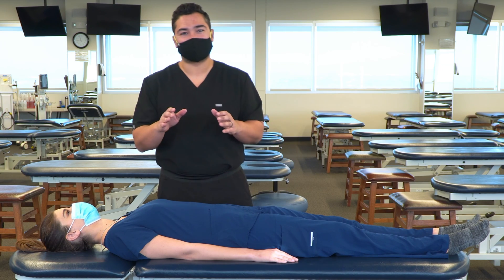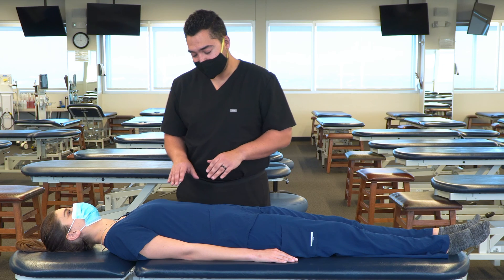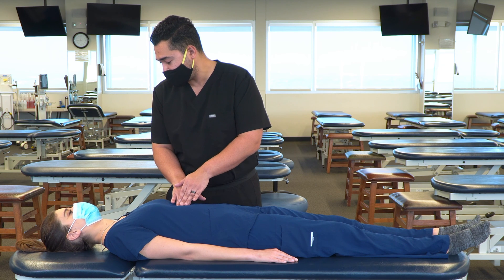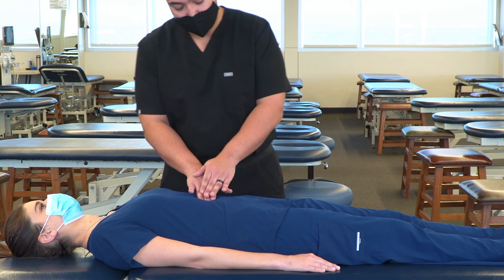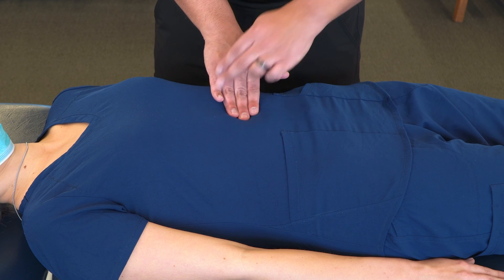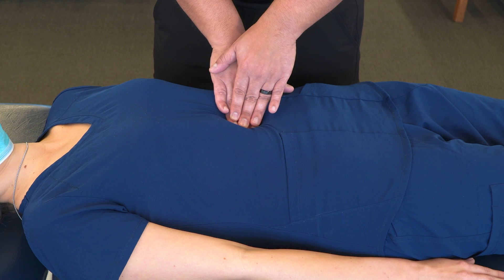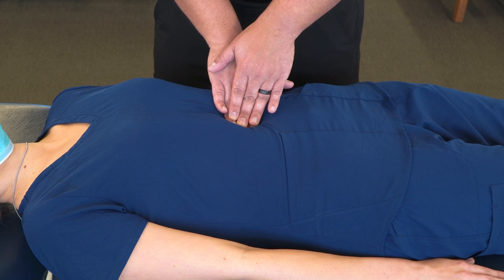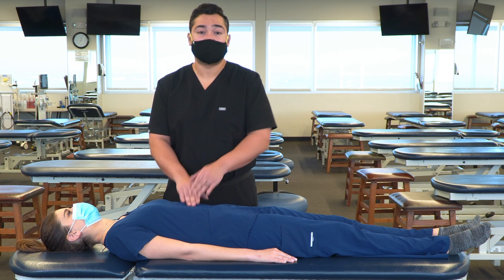OMT: Visceral - Abdominal Collateral Ganglion Release (Celiac, Superior & Inferior Mesenteric)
This particular video is intended as a demonstration of the principles of Visceral (VIS) treatment method applied to the abdomen, specifically to somatic dysfunctions related to the abdominal collateral ganglia (Celiac, Superior Mesenteric, and Inferior Mesenteric).